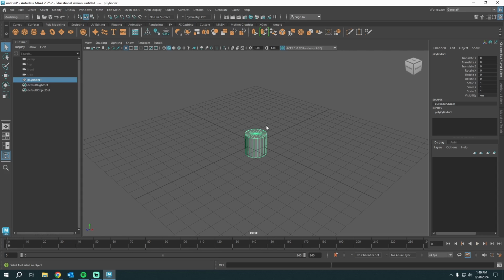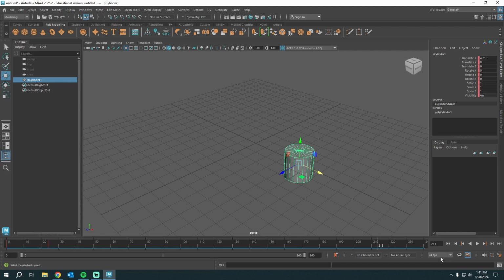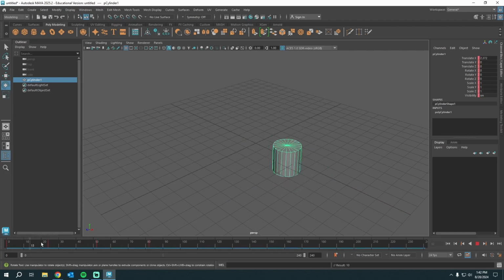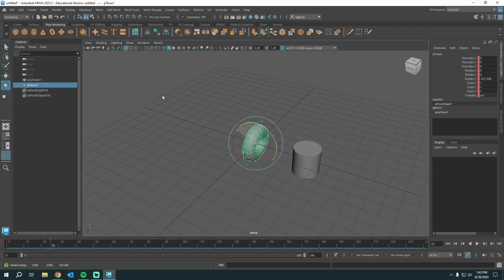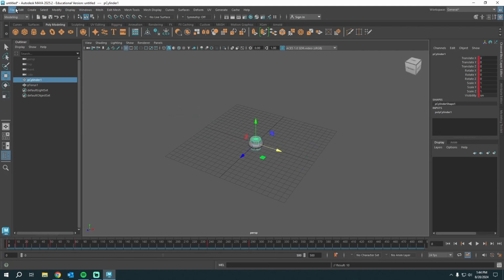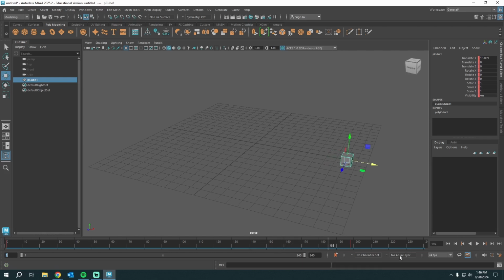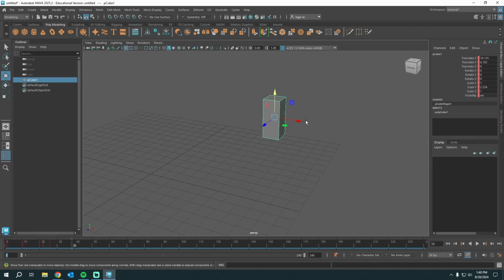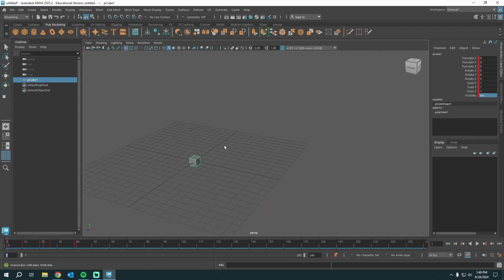How to Animate in Maya for Beginners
In this video I will walk you through the very basics of setting key frames in Maya.